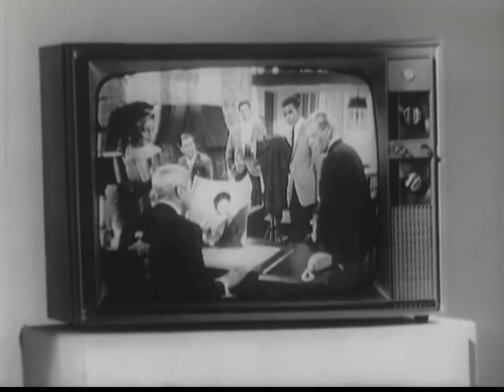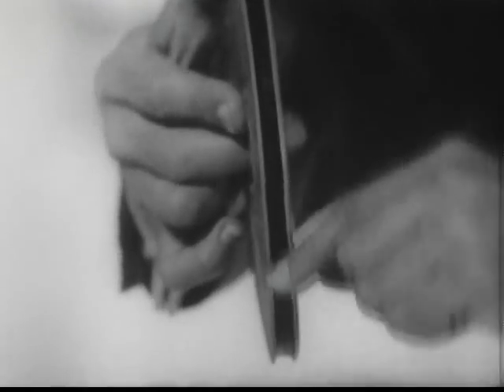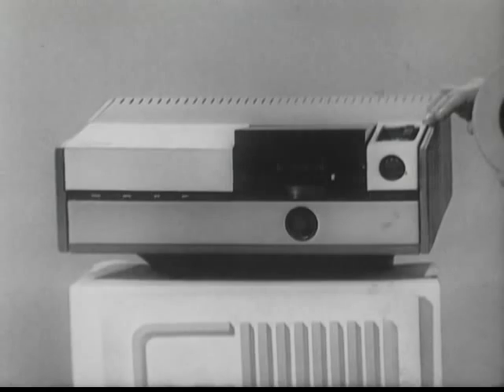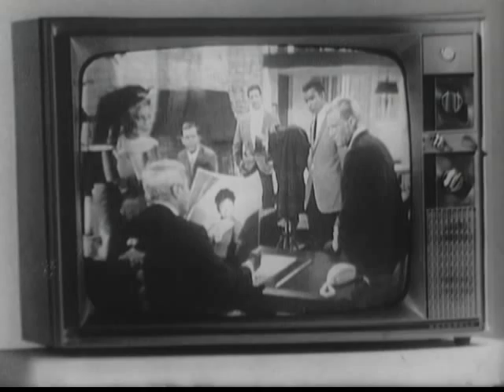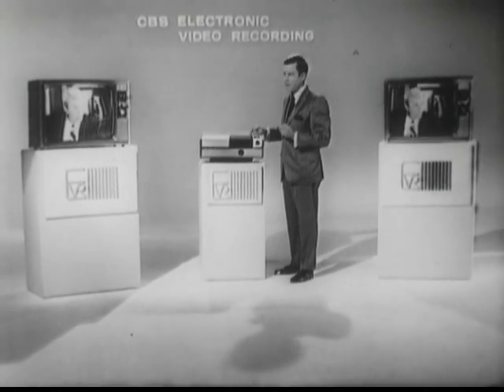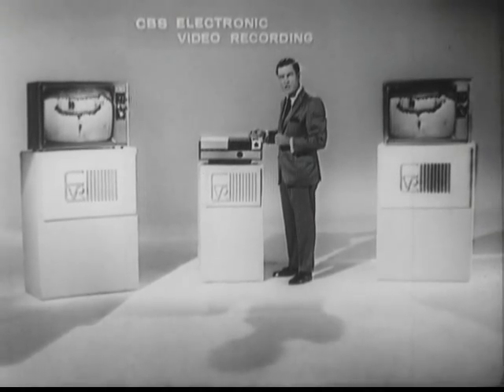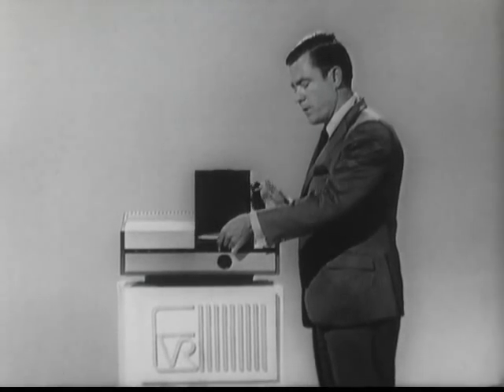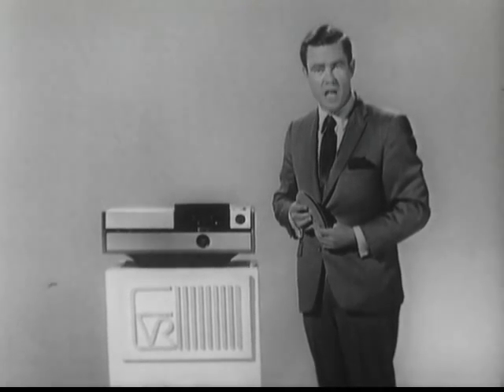CBS EVR or Electronic Video Recording System Demo Film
Demonstration film of CBS EVR or Electronic Video Recording System (Circa 1969). Developed by CBS in the late 1960s, it was eventually discontinued by 1971.  This film was obtained from Internet Archives and uploaded by myself.